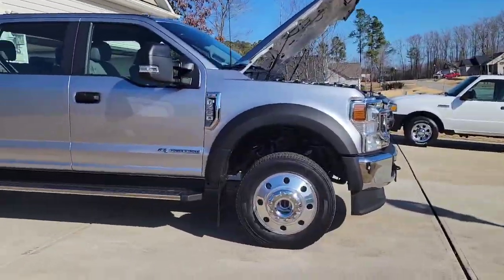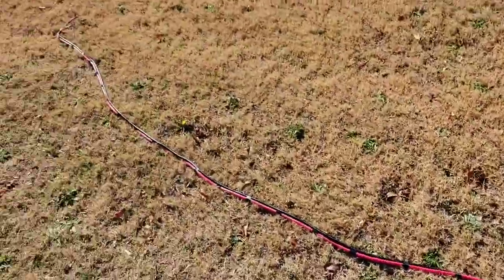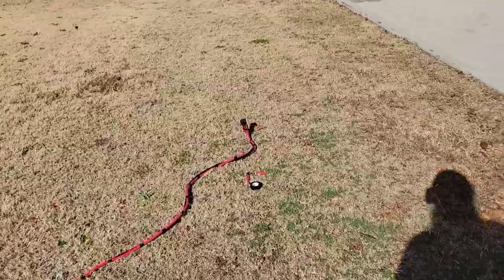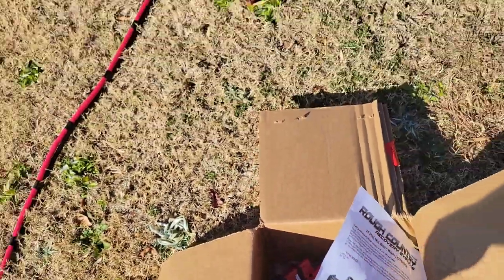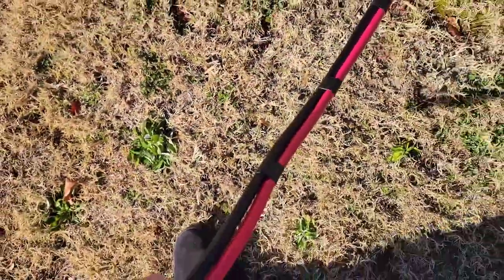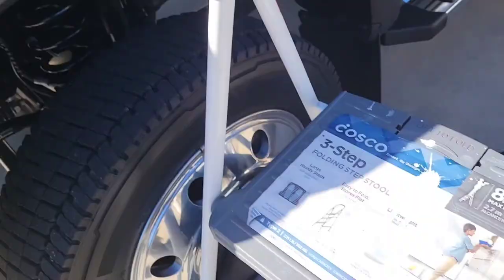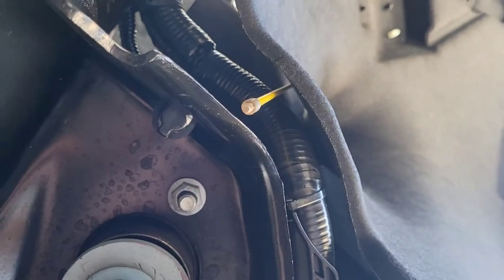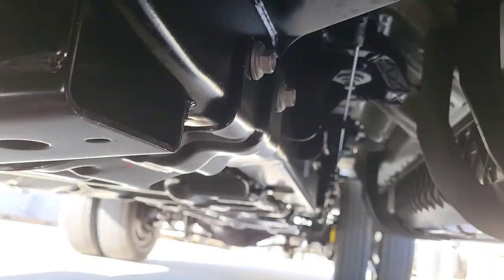Rough Country Winch Extension Wiring Harness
Installation of a Winch Extension Wiring Harness on a 2022 Ford F450.